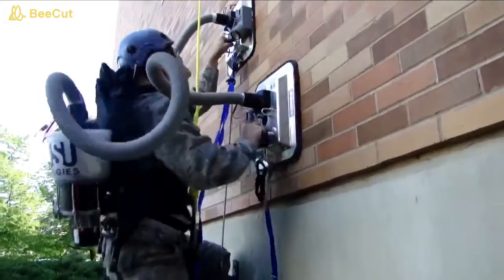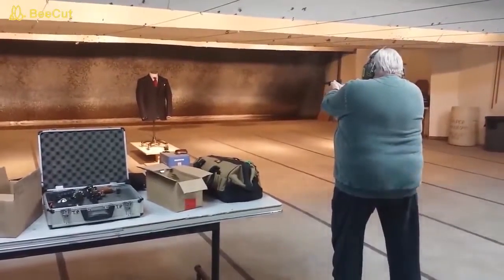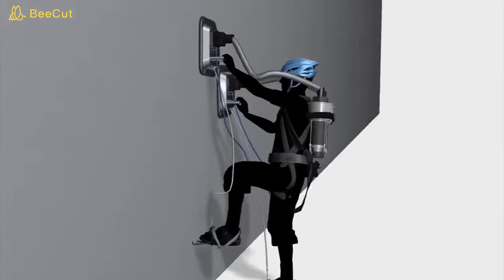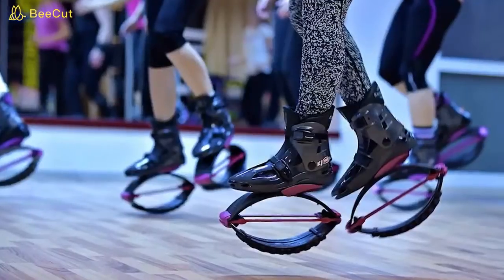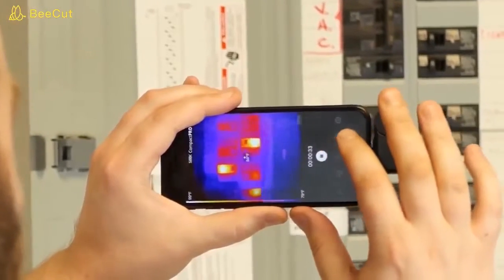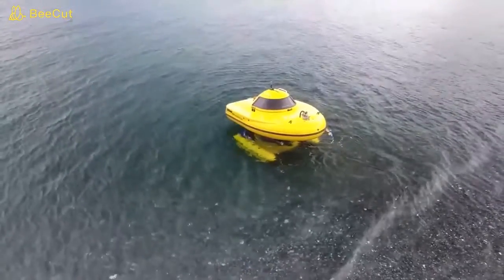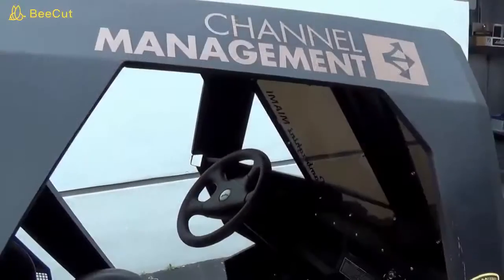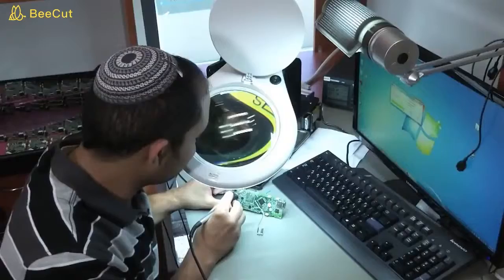Top Gadgets That Will Give You Real Superpowers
Megapixel RJ,
These new inventions will transform you as real super power & feel You incredible. Watch & enjoy this video.